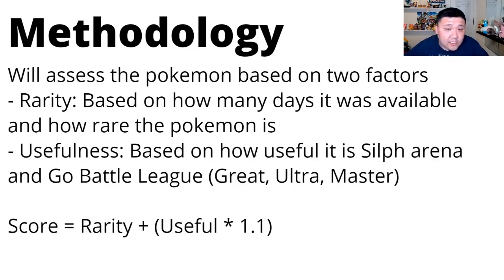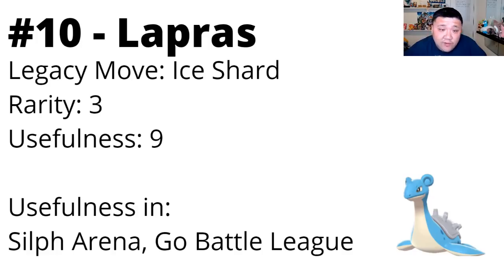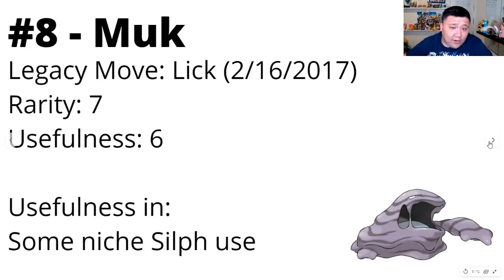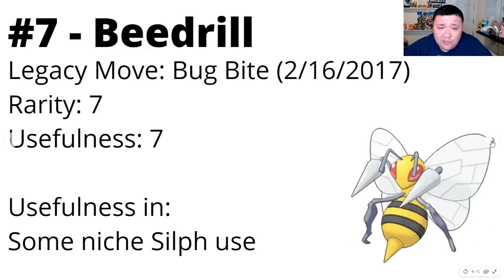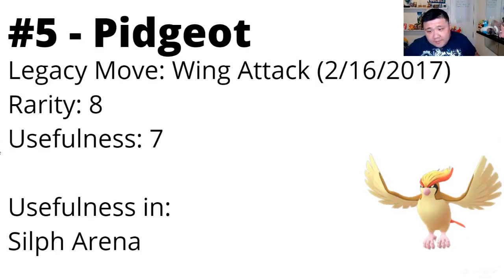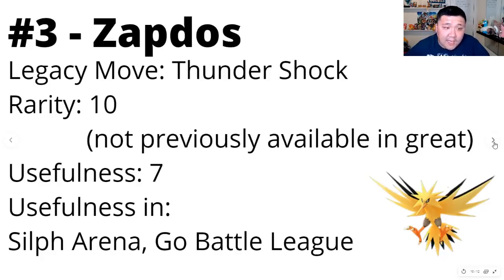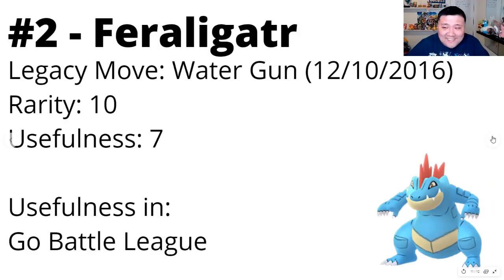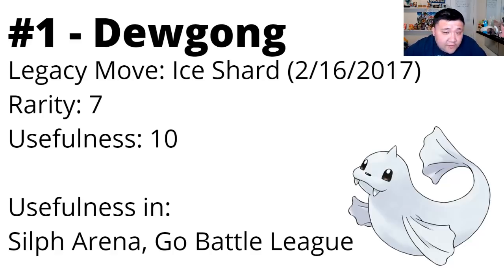Top 10 Pokemon to Use Fast Elite TM